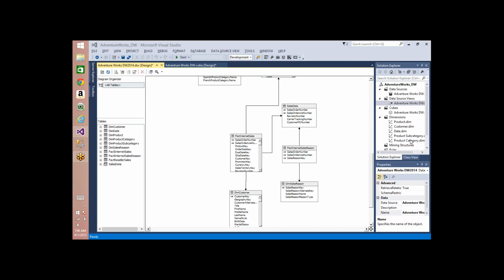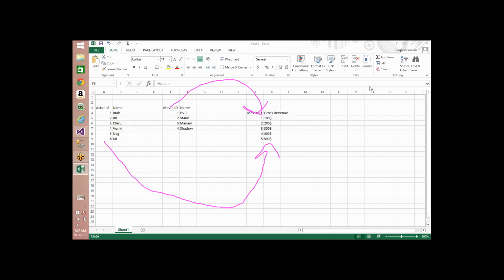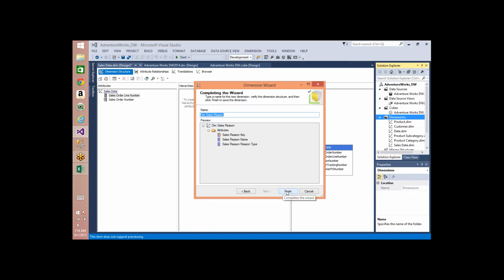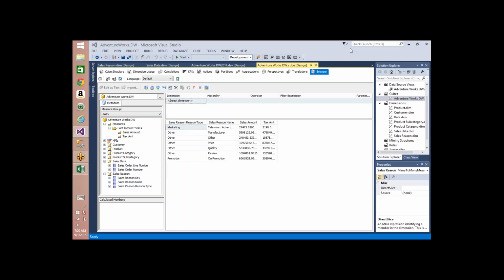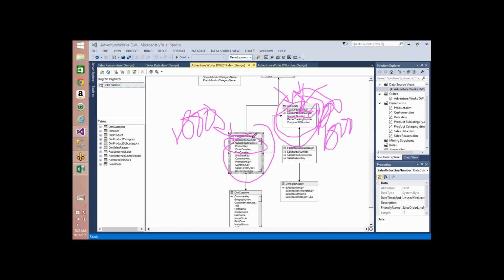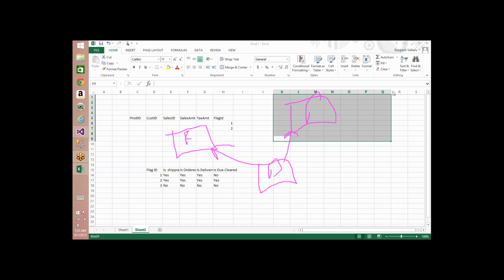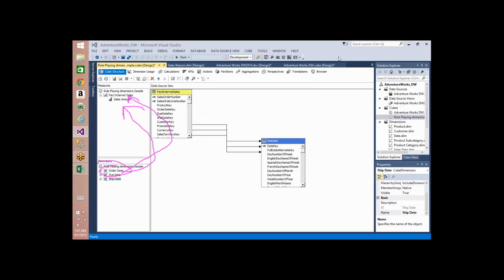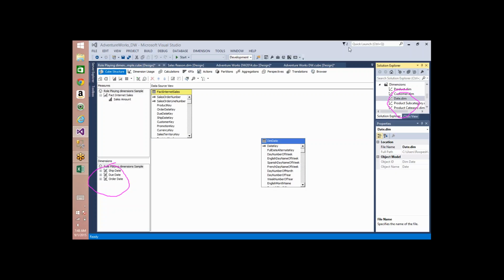SSAS 2014 Part 10